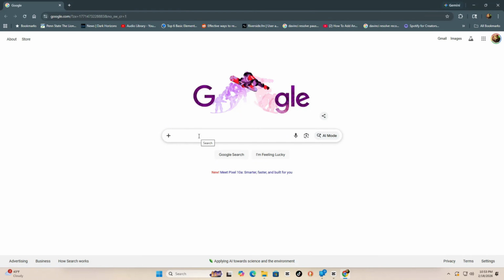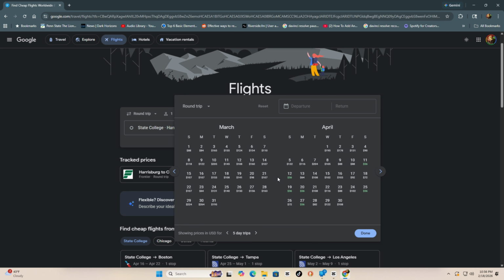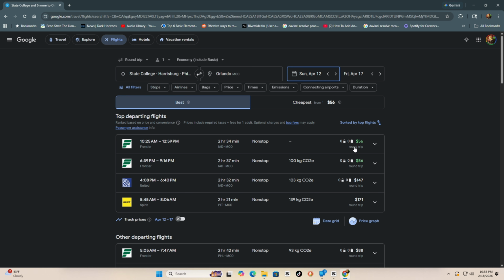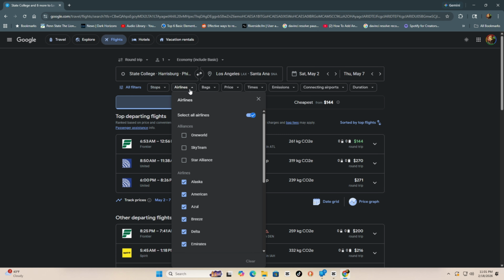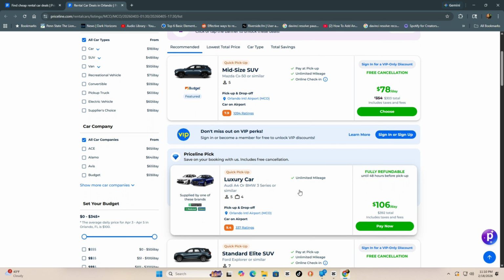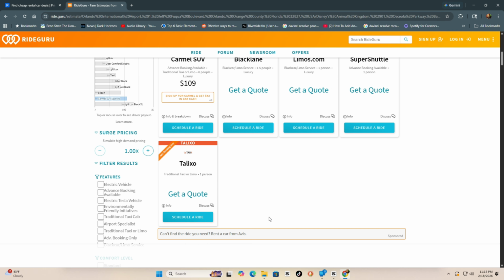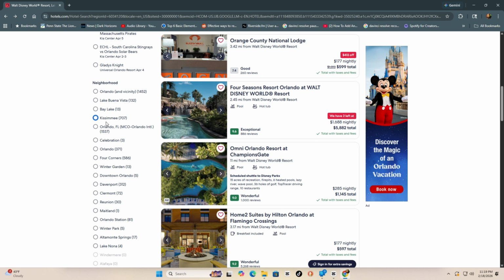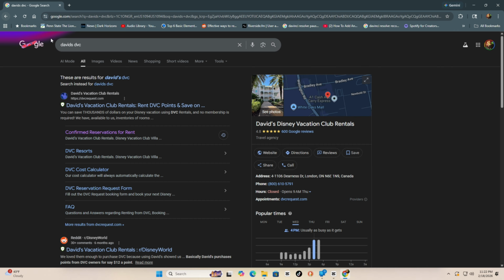Orlando Vacation Planning: The Final Secret to Saving Thousands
Today, I will show you the secret to some of the final methods and tools that have saved me thousands on vacations to Orlando over the years.

We’ve talked about how to go, where to stay, and how to get there—now, I’m pulling back the curtain to show you EXACTLY how I book it.

In today’s series finale, I’m combining our usual walk-and-talk with a deep-dive screen capture session. I'll show you the live applications of the tools I use to hunt down the best deals for Central Florida in 2026.

What we cover in this live demo:

✈️  Google Flights: How to track the "Easter Weekend" spikes we discussed earlier this week.

💲  Priceline & Aggregates: When to trust the "Express Deals" and when to go direct.

🏰   Disney World Official Sites: How to navigate the hotel booking side of their site to check pricing and availability.

If you've been following the series all week, this is the "How-To" that makes it all possible. Let's get to work and save some money.